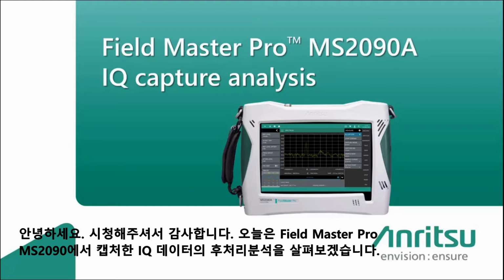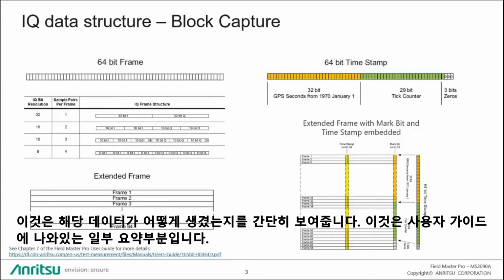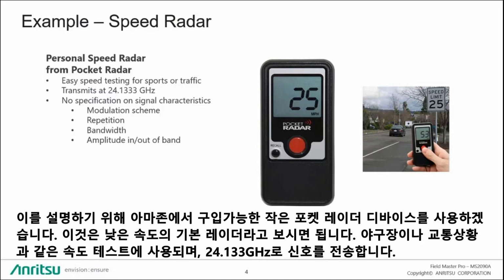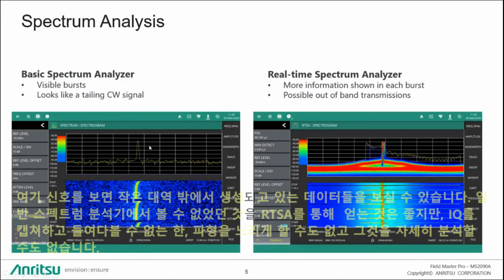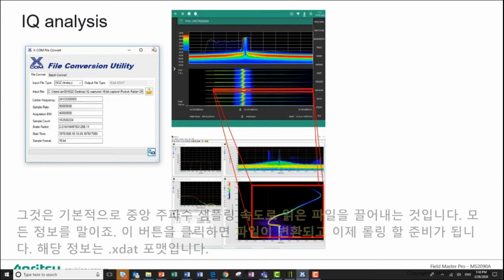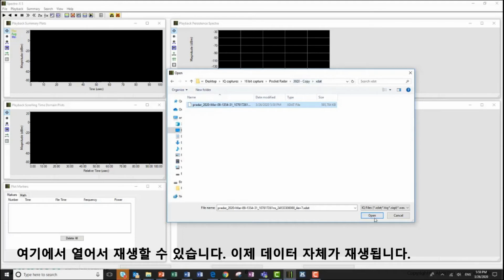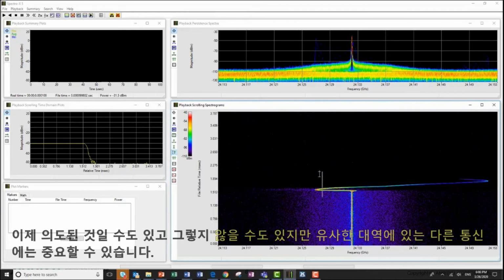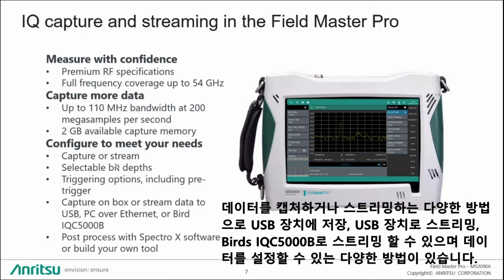Bird Technologies의 Spectro-X를 사용한 Field Master Pro MS2090A 의 IQ 데이터 분석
스펙트럼 분석기는 샘플을 미량의 데이터로 요약하지만 유용한 정보가 많이 손실 될 수 있습니다. IQ 캡처를 통해 사용자는 데이터를 깊이 파고 들어 관찰하여 패턴과 신호 동작을 보다 잘 이해할 수 있습니다. Field Master Pro™ MS2090A는 세계 최고 성능의 핸드 헬드 스펙트럼 분석기이며 IQ 캡처 옵션을 통해 사용자는 가장 세부적인 데이터를 분석 할 수 있습니다. 이 비디오는 Bird Technologies의 Spectro-X를 사용하여 IQ 데이터를 분석하는 방법을 보여줍니다.